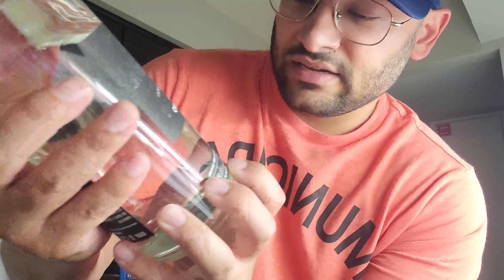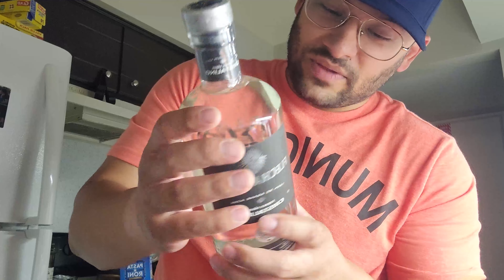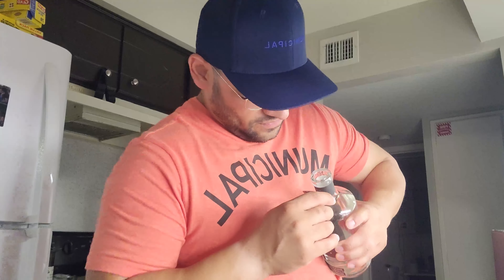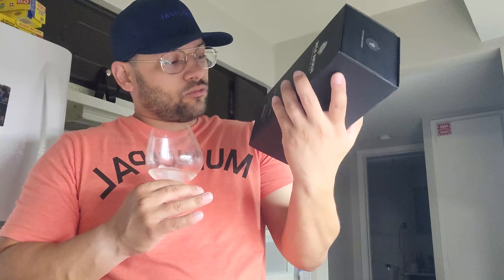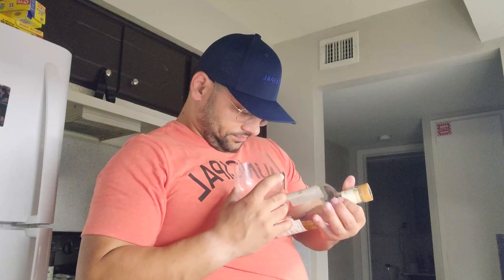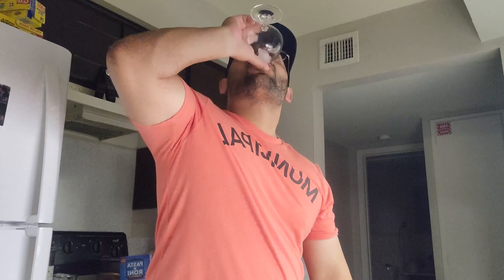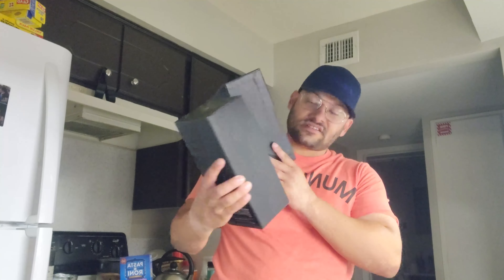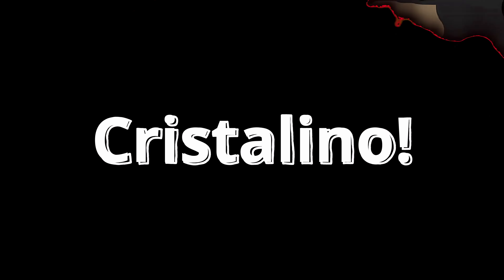Flecha Azul Cristalino!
Creator Code MARK CANN

check out Theta.tv for your chance to win Gfuel and prizes

IM THEMARKCANN I Upload Weekly.

Want to be a Favor Runner? Refer Code MARKC11M

check out Humble Bundle and save and get great games each month!

Check out great games here at a Discounted Rate!

Check out Tubebuddy here! you gotta have it if your a Youtuber

Save 10% with my code CANN

Get you an OPSEAT Gaming chair or desk today!